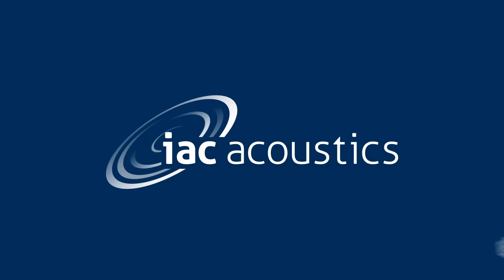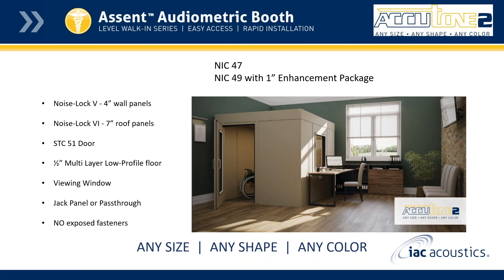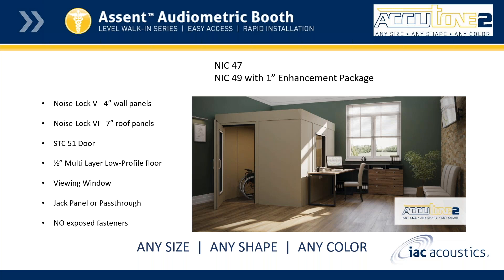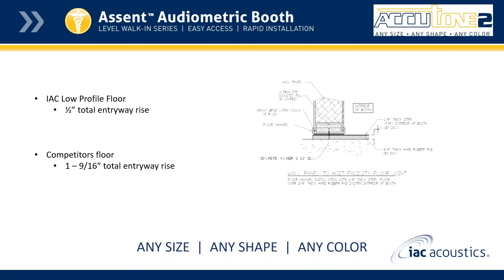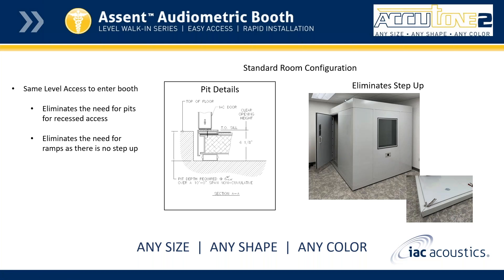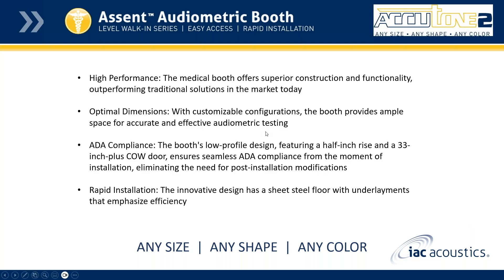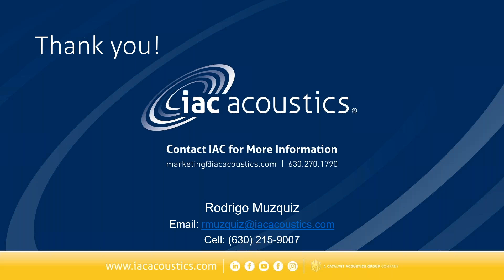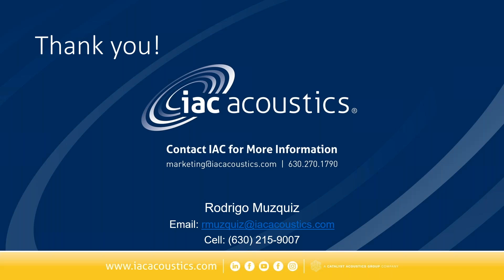Accutone2® Assent™ Series - Product Launch Webinar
IAC is pleased to announce the launch of the Accutone2® Assent™ Series, a state-of-the-art low-profile medical booth designed to transform audiometric testing facilities. The Accutone2 Assent stands out for its unparalleled ease and speed of installation, providing a highly efficient solution for modern audiometric testing needs.

This presentation will cover the features, benefits, and differentiations of the Accutone2 Assent Series.